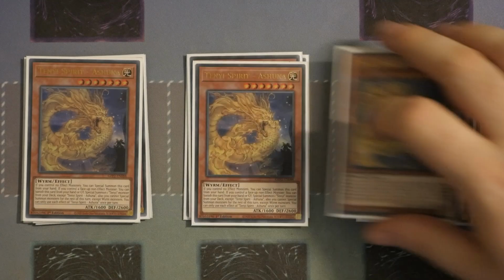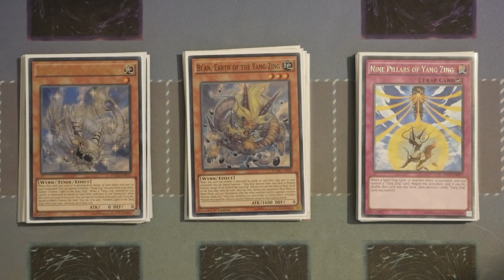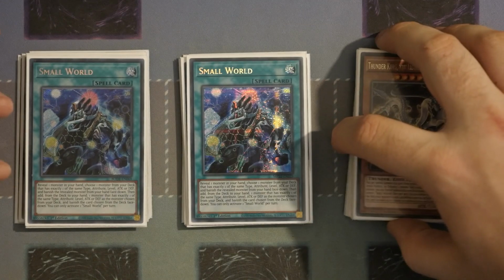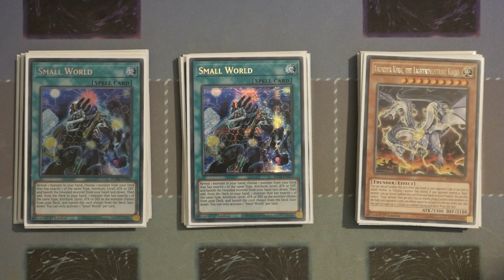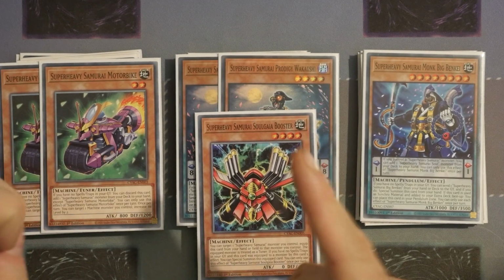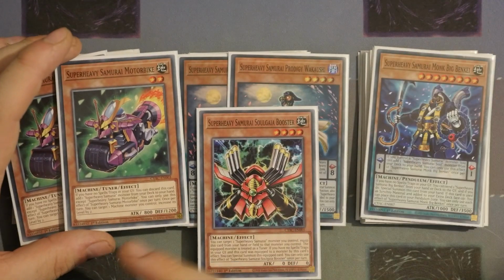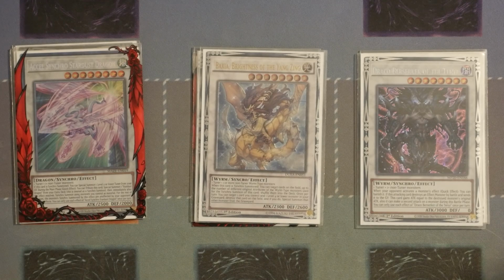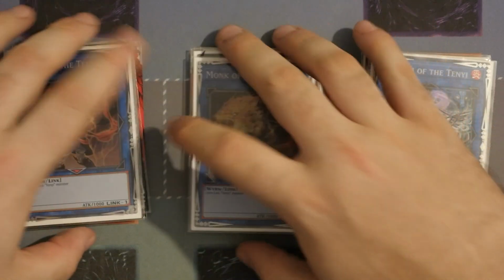YUGIOH 2nd PLACE Swordsoul Profile ft SHS JUNE 2023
1. Unique Code: ZEPHYR10YP